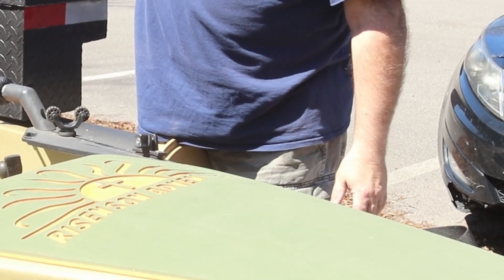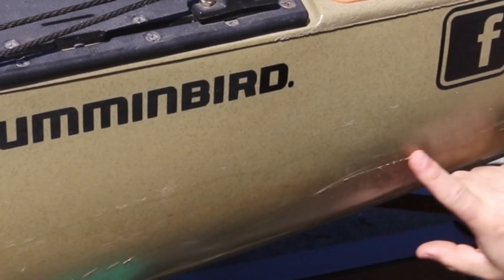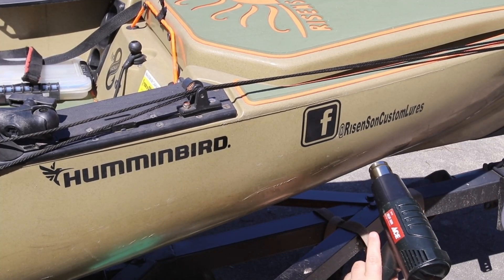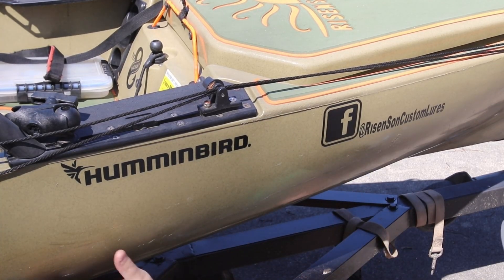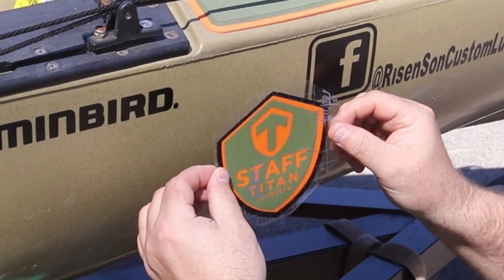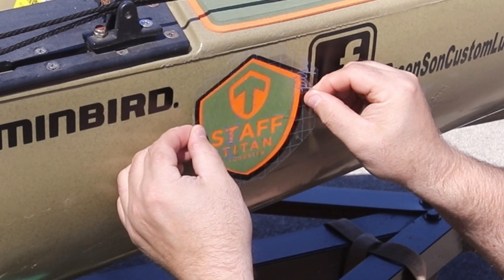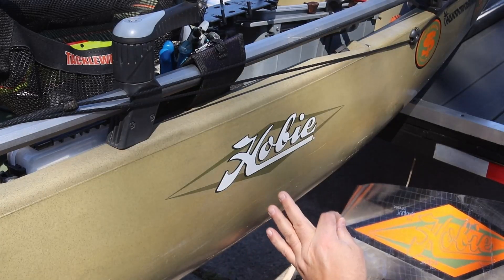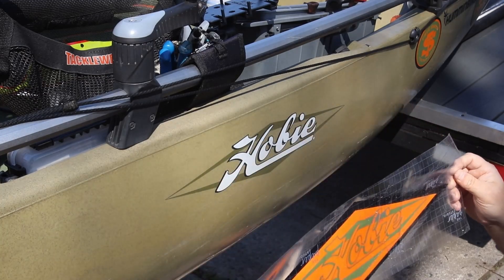Installing New Decals on Hobie PA 14 (Make it Your Own)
This Video was inspired by Ryan Breneman from HooksetzwithRyan. Making decals that match your marine matte just to make the Kayak pop. It really does look good and was not hard to do if you have a Cricuit Maker.